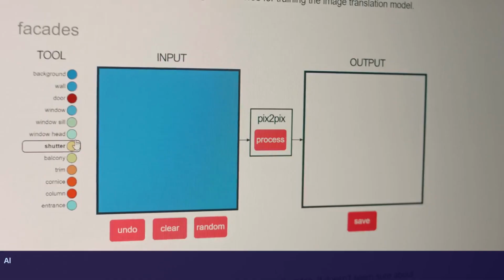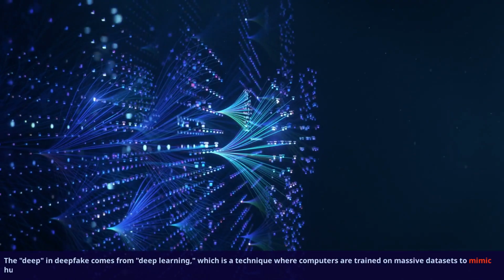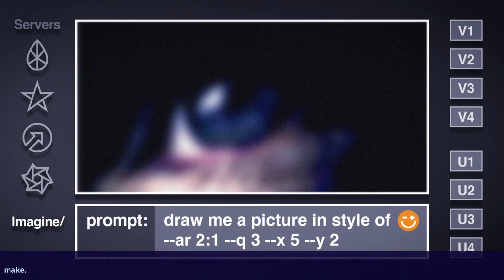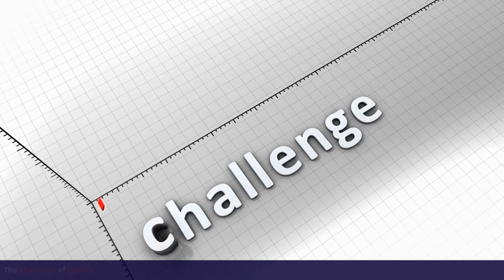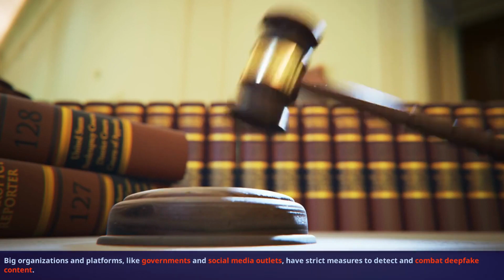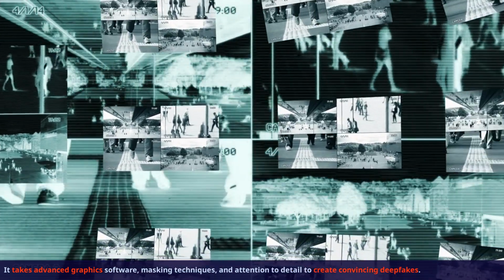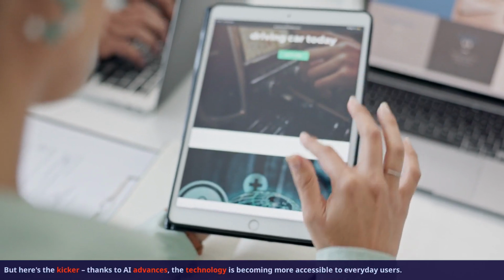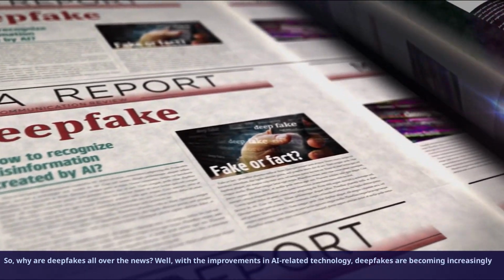Beware of Deep Fake Tech: The Ultimate 101 Guide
Welcome to our deep dive into the world of Deepfake technology! In this video, we'll unravel the mysteries behind this rapidly evolving field and discuss the implications it has for our digital age. Whether you're a tech enthusiast, concerned about privacy, or simply curious about this cutting-edge technology, this video is for you.

In this video, we cover the following key topics:

What is Deepfake technology and how does it work?
The history and evolution of Deepfakes.
Real-world applications and uses of Deepfakes.
The ethical and legal concerns surrounding Deepfake technology.
How to detect and protect against Deepfakes.
Join us as we break down the science, the controversies, and the potential impact of Deepfakes on society. We'll also provide some valuable insights on how to safeguard yourself and your loved ones from the misuse of this technology.